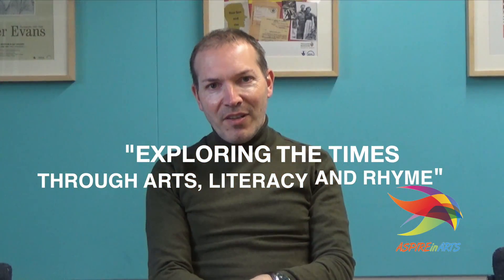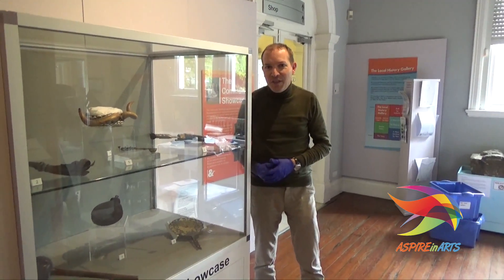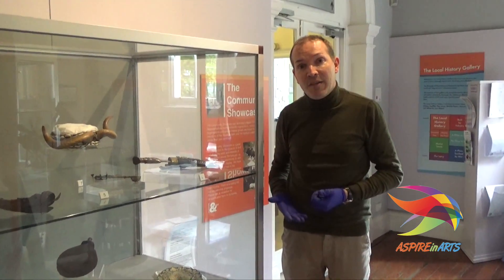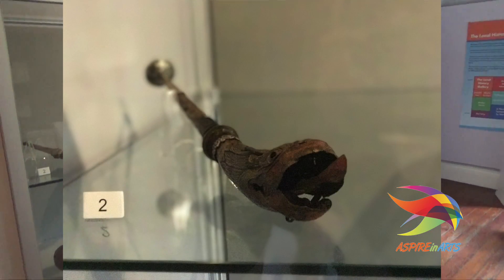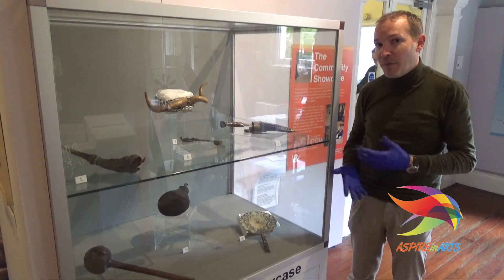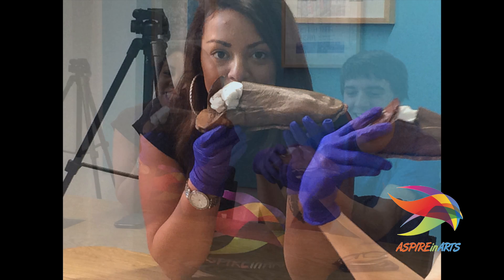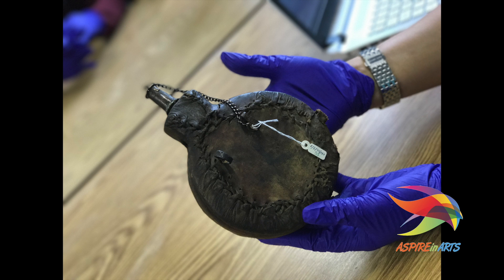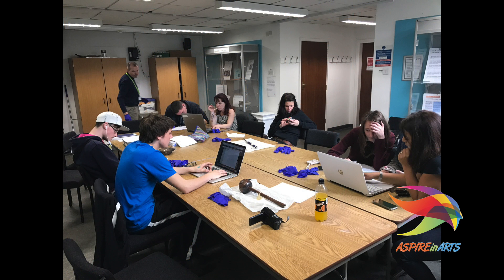"Exploring the Times through Arts, Literacy and Ryhme". Nuneaton Museum Workshops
"Exploring the Times through Arts, Literacy and Ryhme". Working with young people in Nuneaton, Warwickshire - exploring their own personal and local heritage through different art forms. Funded by the Heritage Lottery Fund's Young Roots Programme. This part of the project has been delivered in partnership wth Nuneaton Museum and Art Gallery.
Filmed and edited by Tom Chamberlain -  one of the young people involved in the project.
Music - "SweetTaste Of Victory" - Written and performed by Kirsty Lowrie, produced by Andrew Powell.